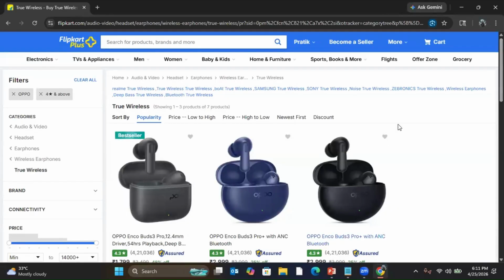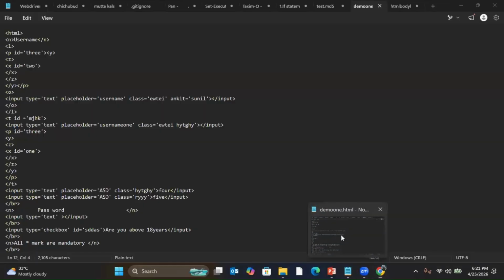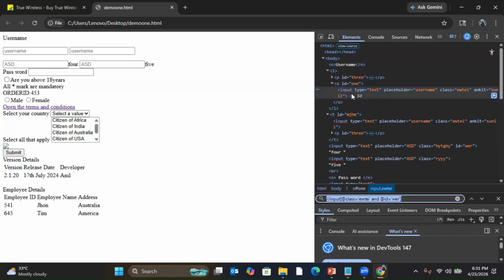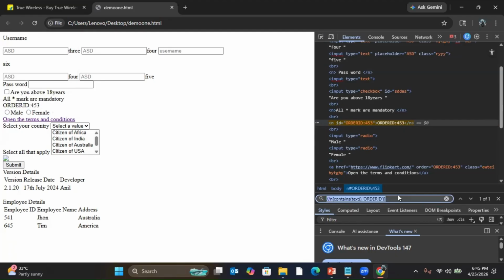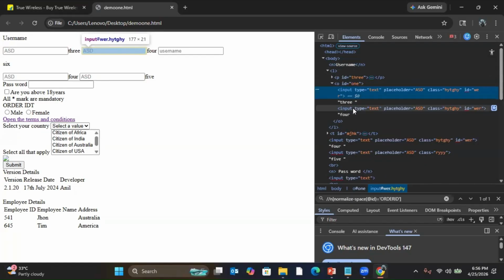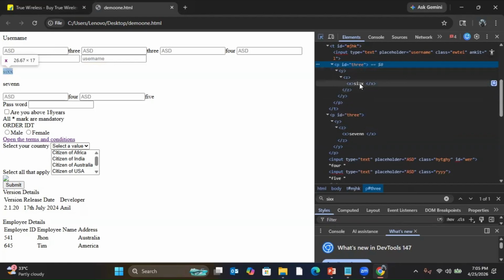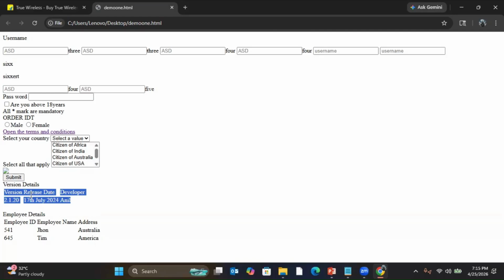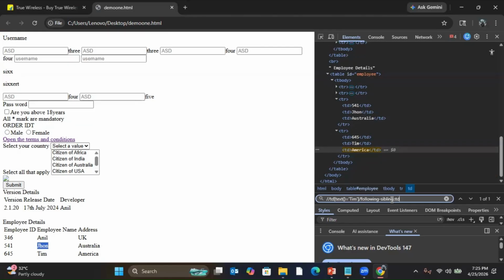Playwright Tutorial 4 : Understanding Xpath Locators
In this Playwright TypeScript tutorial video it talks about how to write xpath Locator for different scenarios

✔ End-to-end testing
✔ UI automation
✔ Cross-browser testing

playwright typescript
playwright automation
playwright with javascript
playwright
typescript tutorial
typescript react